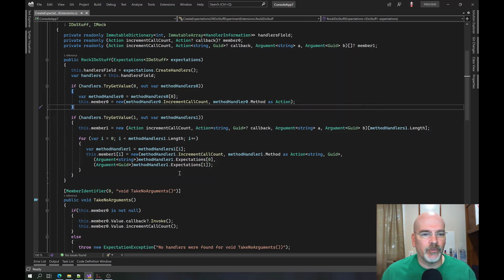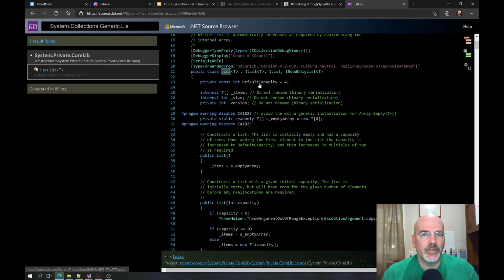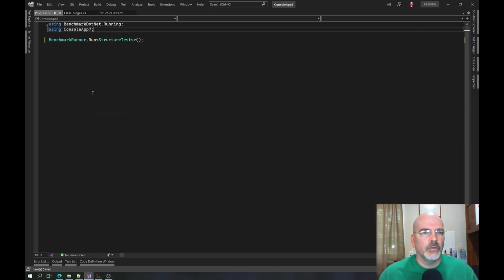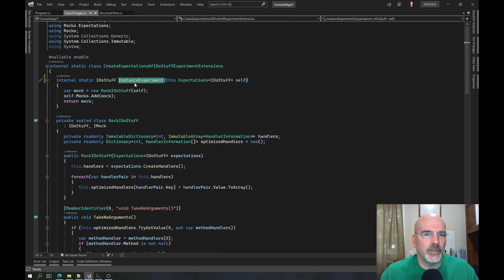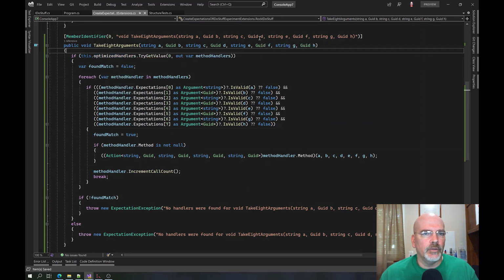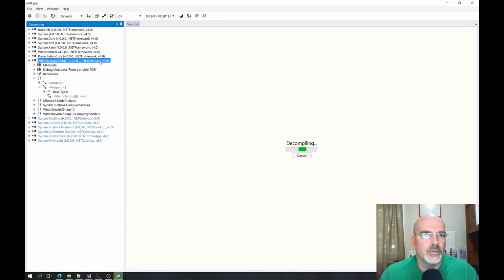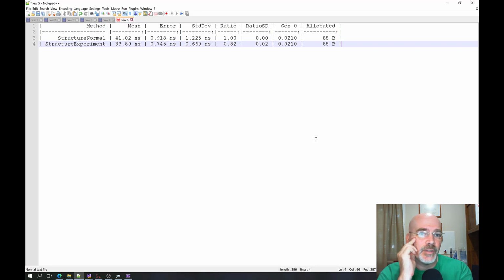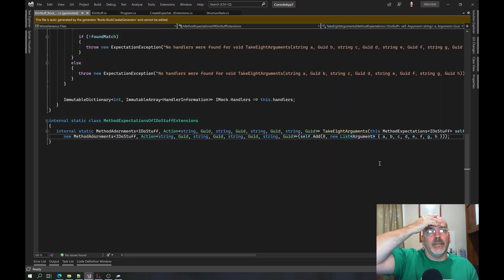FreeCodeSession - Episode 307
In this episode, I work on a couple of performance ideas for Rocks, I look at the source code for a generic List experiment with different parameter counts, I break out ILSpy, I look at capacity sizes for list construction, I forget why the project would stop generate code, and I decide to do more work off-camera.